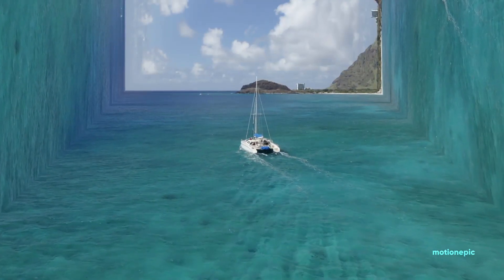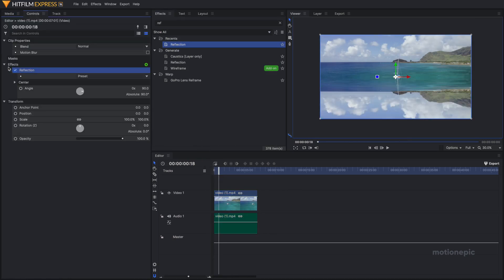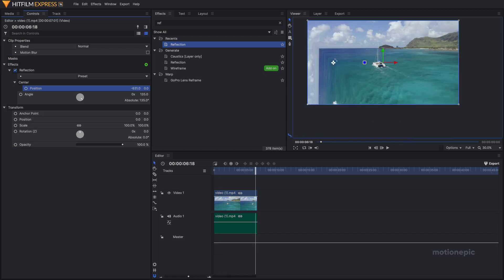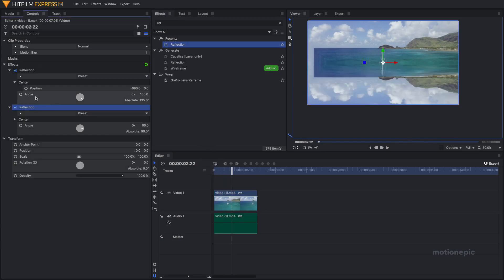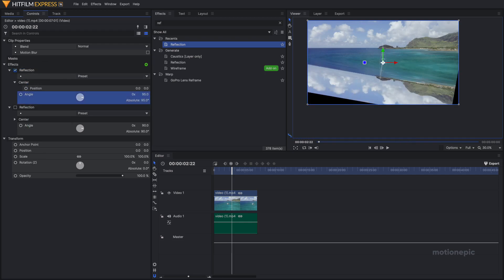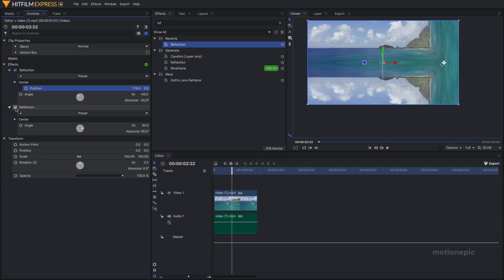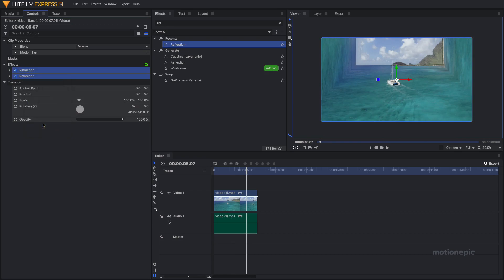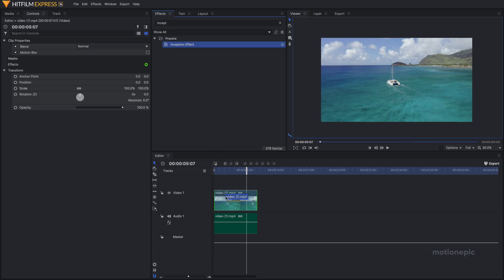Create THE INCEPTION effect in HITFILM EXPRESS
What's up creative people. In this video, we're going to create a trippy INCEPTION effect in Hitfilm Express. It is very simple to do with the reflection effect.